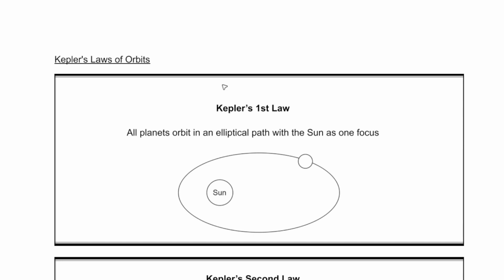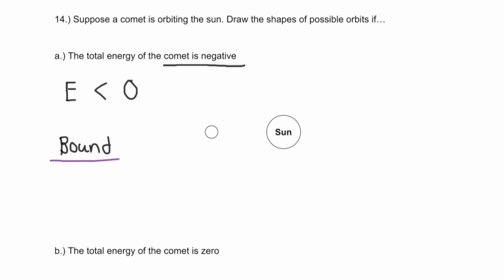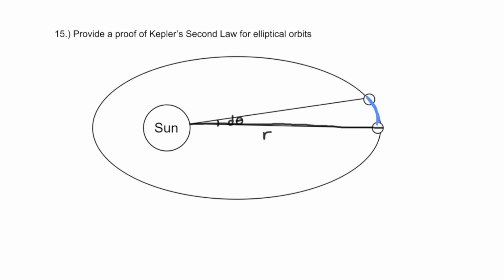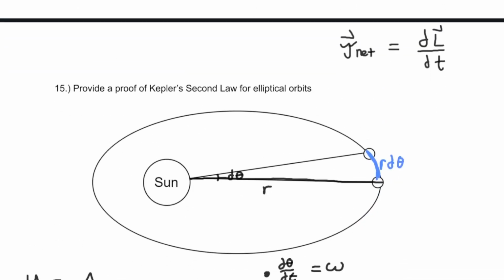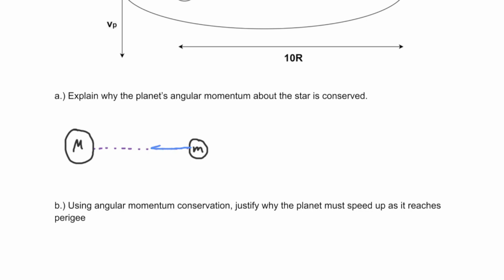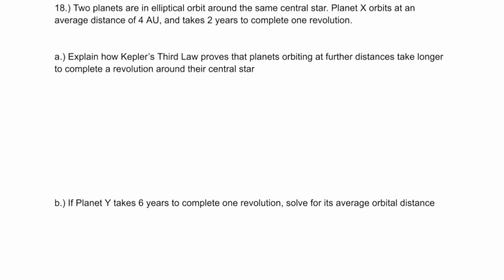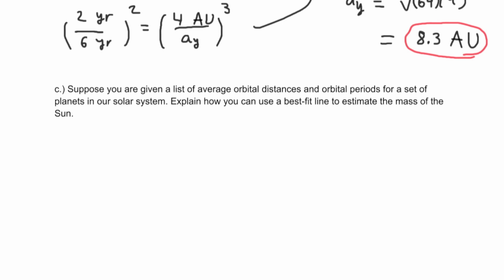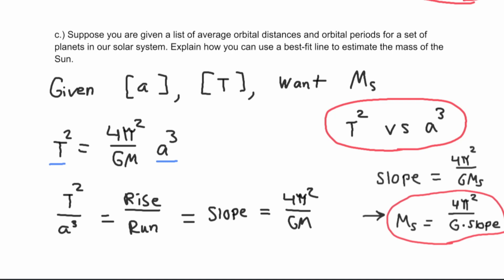AP Physics C Review Problems: Kepler's Laws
0:00: Introduction to Kepler’s Laws
3:00: Problem 14 - Classifying possible orbit shapes based on energy
6:10: Problem 15 - Deriving Kepler’s Second Law using angular momentum conservation
12:25: Problem 16 - A basic example of Kepler’s Second Law
13:15: Problem 17 - Speeds at different locations in elliptical orbit (angular momentum)
18:00: Problem 18 - Kepler’s Third Law application problem